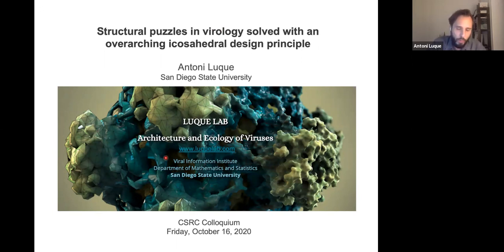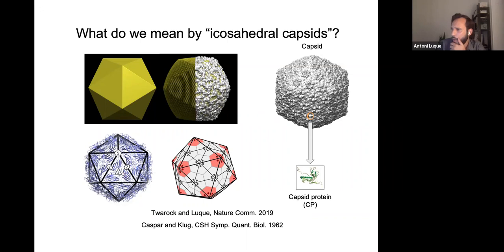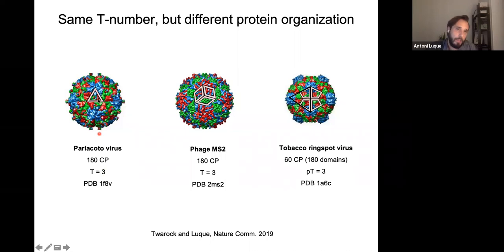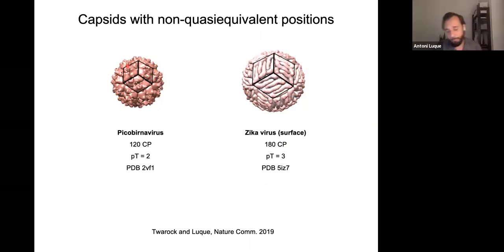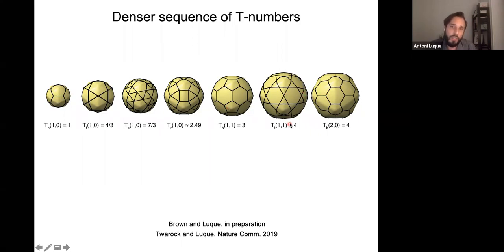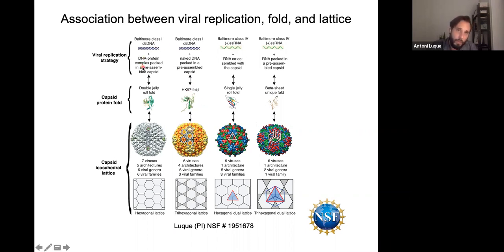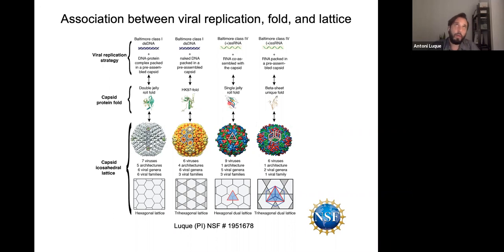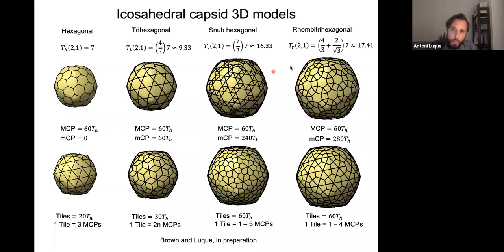Fall 2020 Colloquium Talk - Dr. Antoni Luque (10/16/2020)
Date of Talk - October 16, 2020
Speaker - Antoni Luque, Mathematics and Statistics, San Diego State University
Title - Structural Puzzles in Virology Solved with an Overarching Icosahedral Design Principle